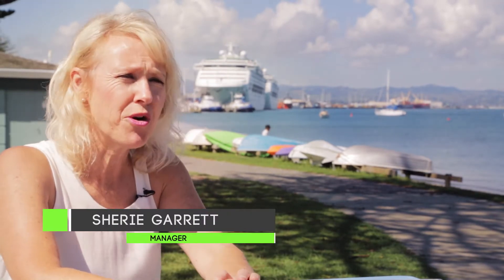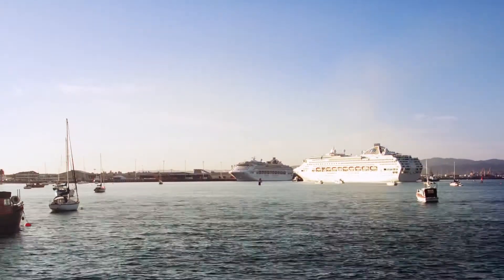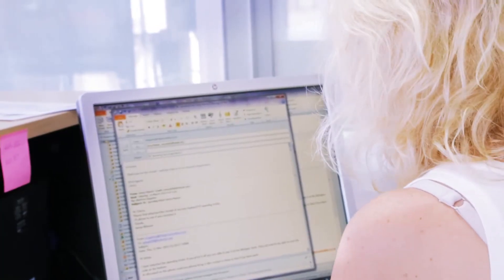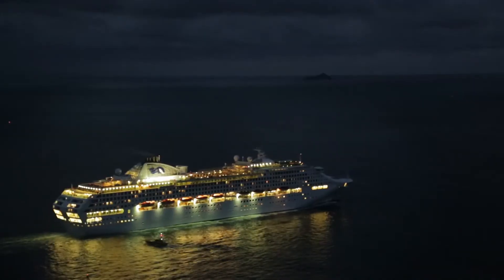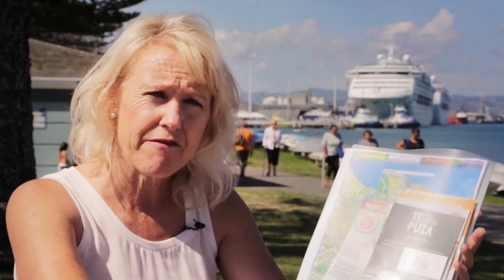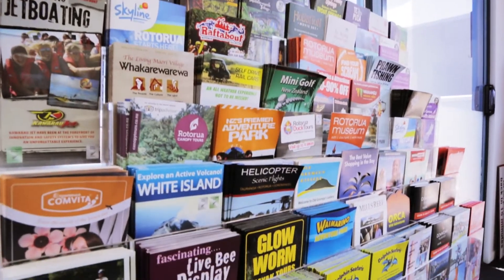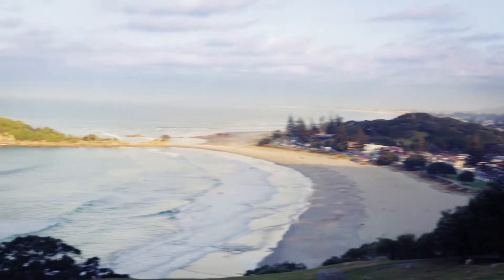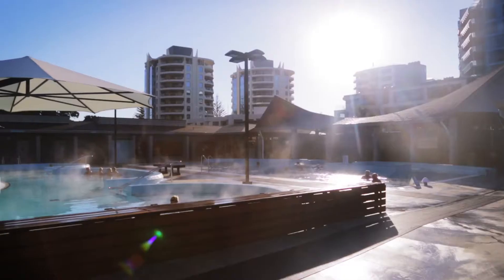New Zealand Rent A Car - Mt Maunganui Branch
New Zealand Rent a Car Tauran is great for people who are travelling to both Tauranga and Mt Maunganui to discover the amazing beaches and surf,  take a trip to Rotorua or even do some sightseeing around Mt Maunganui.

Book your car rental today and rest assured that your stay in Mt Maunganui and Tauranga will be great.

New Zealand Rent A Car
63 Totara St
Mt Maunganui 3116